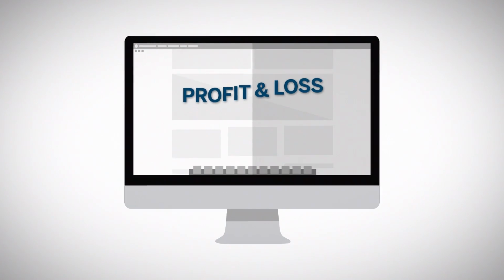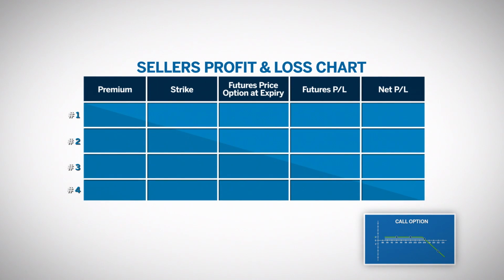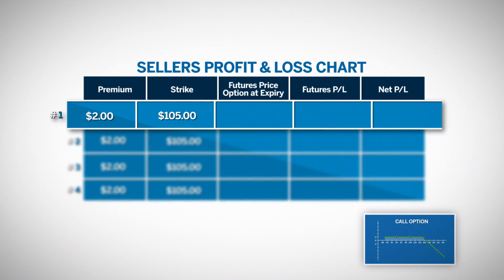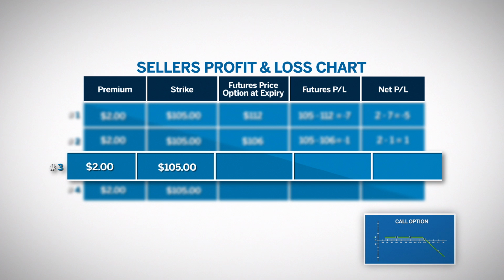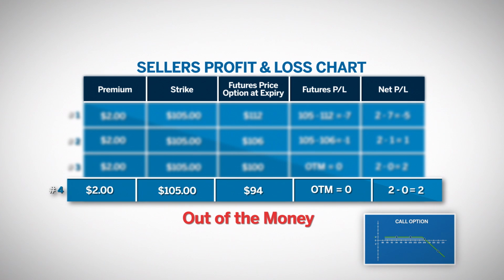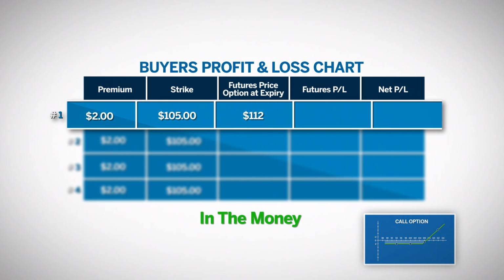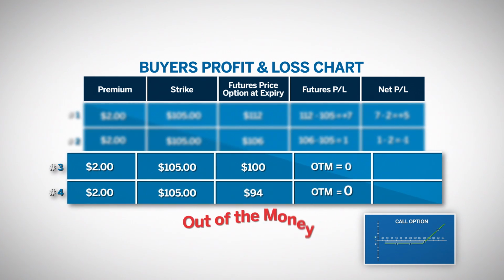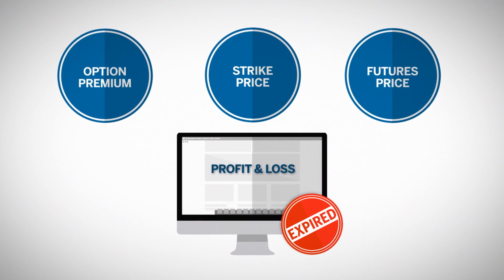Options on Futures: Profit and Loss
Understand expiration profit and loss by looking at two views from either side of the transaction.

CME Group Inc. and its affiliates accept no liability or responsibility for the information contained herein, including but not limited to the currency, accuracy and/or completeness of this information, and delays, interruptions, errors or omissions.